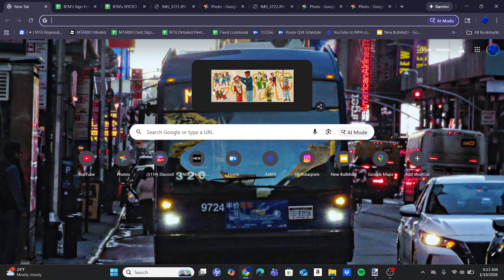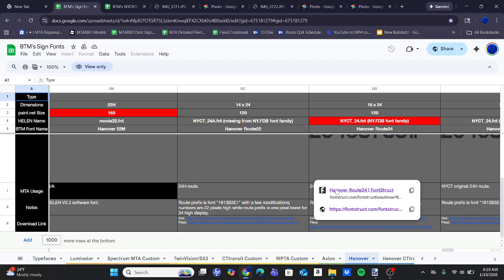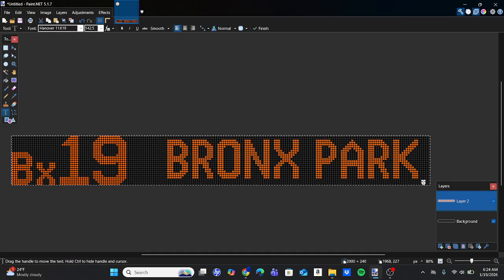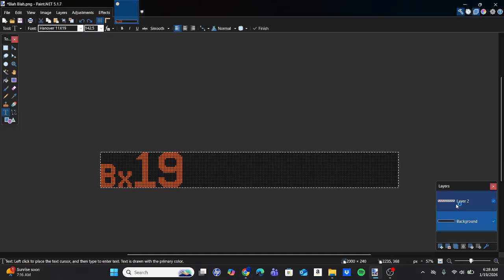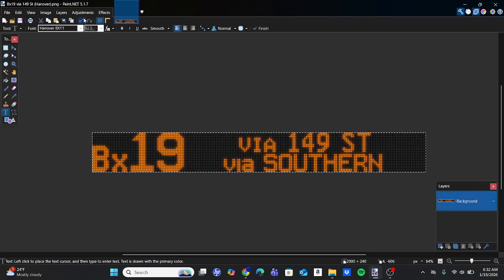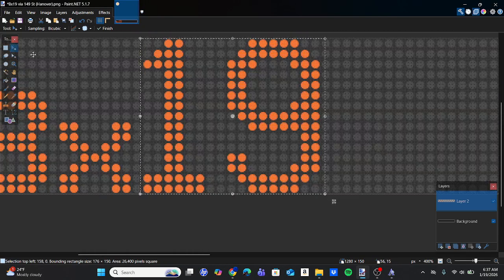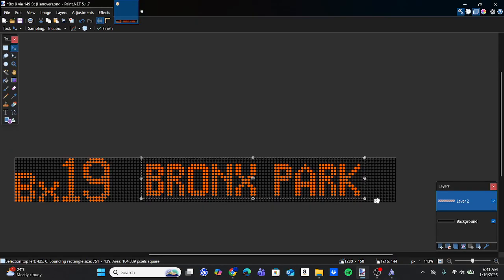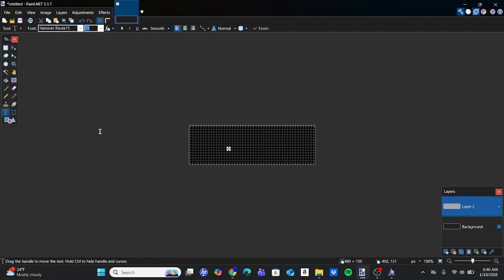[RAW VIDEO] Paint Net Hanover Sign Making (Using BenTheMiner's fonts)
Sorry for the lazy voice, I had to completely redo this video from scratch in the dawn of the morning because the audio from the previous cut out. Timestamps goes as follows:

0:00 - Getting the templates
1:38 - Preparing your sign
2:59 - Getting the font texts
5:56 - Front sign making
17:51 - Side sign making
30:24 - Rear sign making

Hanover FRONT sign (200x24)
file:///C:/Users/shama/Downloads/Bus%20Signs/200x24.png

Hanover SIDE sign (128x15)
file:///C:/Users/shama/Downloads/Bus%20Signs/128x15.png

Hanover REAR sign (48x15)
file:///C:/Users/shama/Downloads/Bus%20Signs/48X15.png